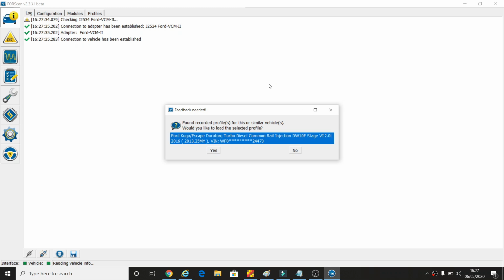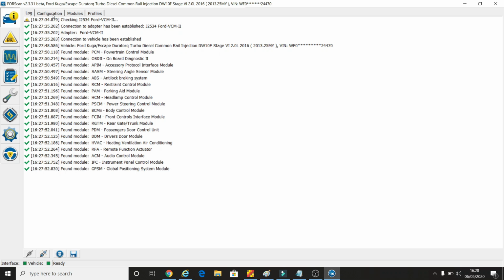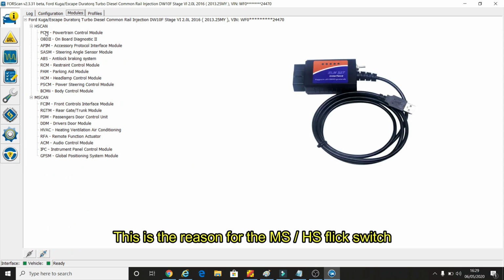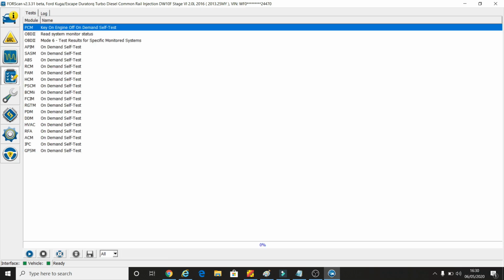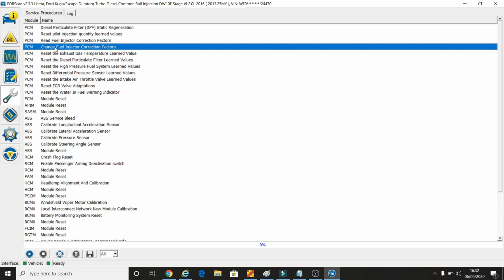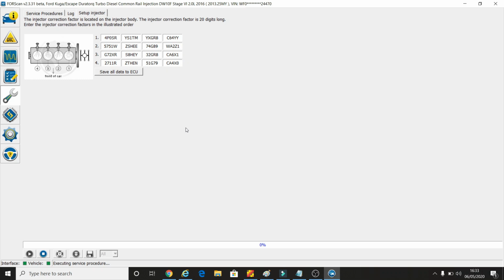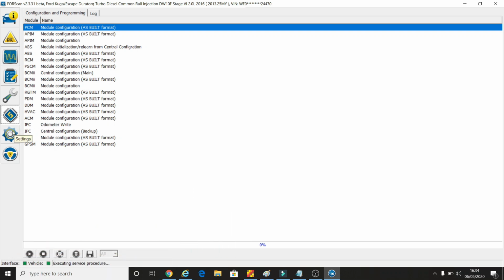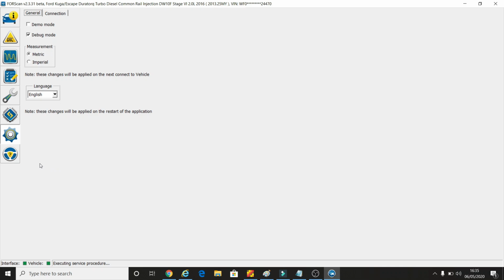HOW TO USE FORSCAN Like a Pro | Full Step-by-Step Tutorial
In this step-by-step tutorial, I’ll show you how to use FORScan — the powerful diagnostic and programming software made for Ford, Lincoln, Mazda, and Mercury vehicles. Whether you’re a DIY car repair enthusiast, a Ford owner, or a small garage technician, this guide will help you unlock your car’s hidden features, save money on diagnostics, and take control of your vehicle maintenance.

You’ll learn how to connect FORScan, read and clear fault codes, perform advanced service procedures, and even customize modules just like a pro mechanic — all from your own laptop. This video is perfect for beginners and experienced users who want to master the power of FORScan and avoid costly trips to the dealer.

👉 Topics Covered:

FORScan setup and installation

Connecting via OBD2 adapter

Common troubleshooting and error codes

Module programming and customization

** IF THIS VIDEO HAS HELPED IN ANY WAY, PLEASE CONSIDER BUYING ME A COFFEE **